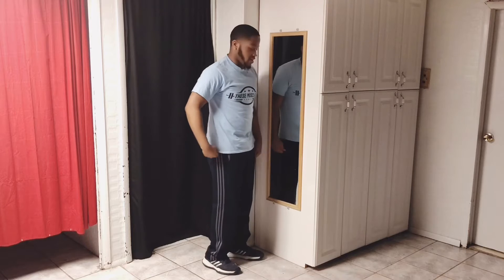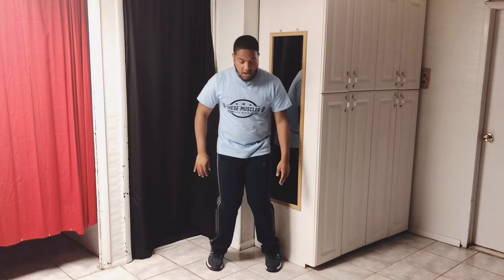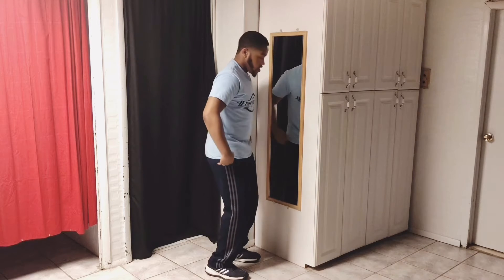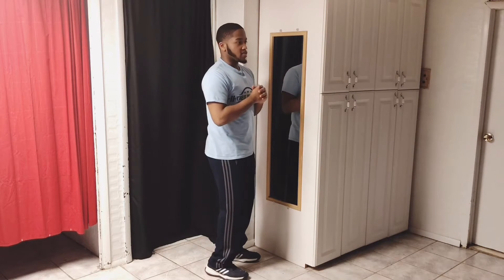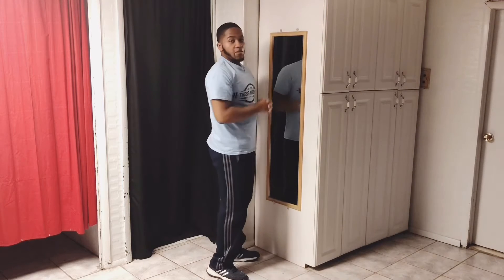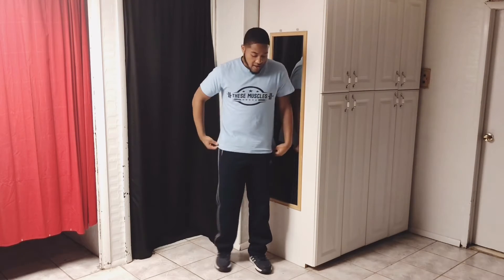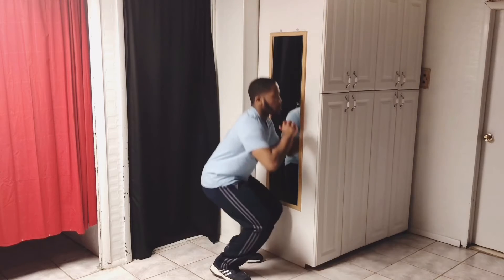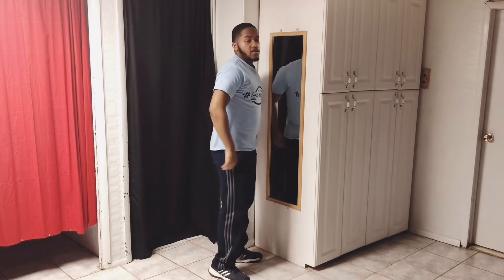Do This Workout Every Morning! - THESE MUSCLES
Philippians 4:13

3 exercises/ 5 sets /30 sec - 1 min rest if necessary :

1. Jumping Jacks (10 reps) - great exercise to keep the heart pumping, a great warmup, and fat loss exercise

2. Squats (10 reps) - works on your quads ( front muscle of the thigh), also work the hamstrings ( back muscle of the thigh) . Squats work on calves too.

3. Calf Raises (20 reps) - mainly works on the calves (the back portion of the lower leg)

The Workout:
1. 10 Jumping Jacks
2. 10 Squats
3. 20 calf raises
4. 10 Squats
5. 10 Jumping Jacks

This is a great muscle building and fat burning workout, for the morning. Remember you can’t see your six pack unless you get rid of the fat that’s on your stomach. Make sure with each exercise you are controlled, use correct breathing and a full range of motion on each exercise.

THESE MUSCLES!!!